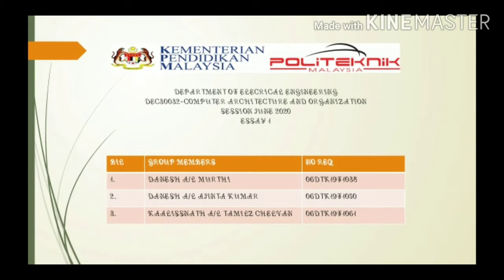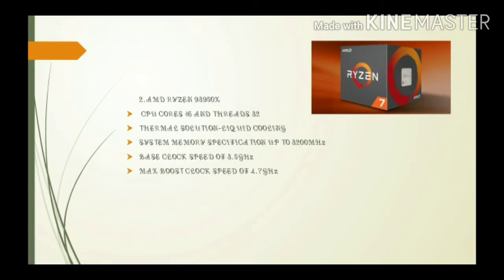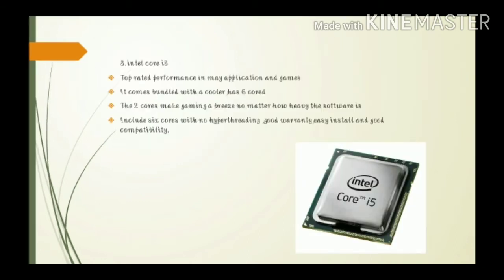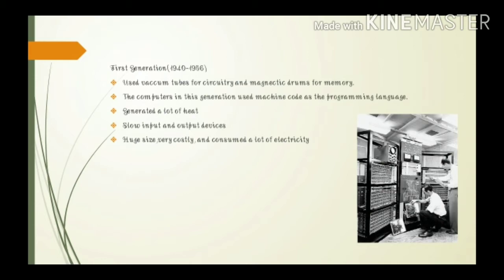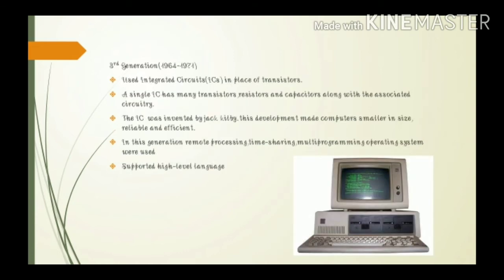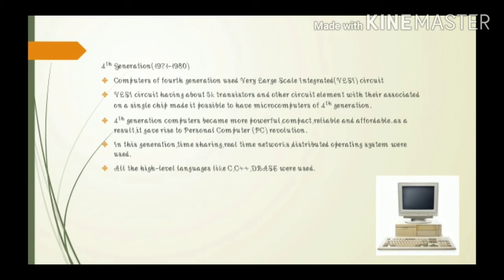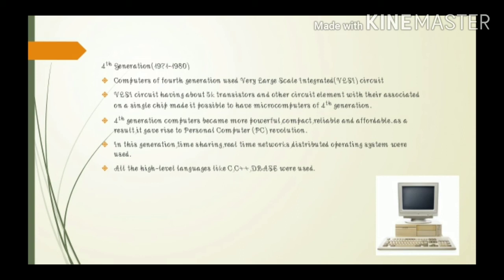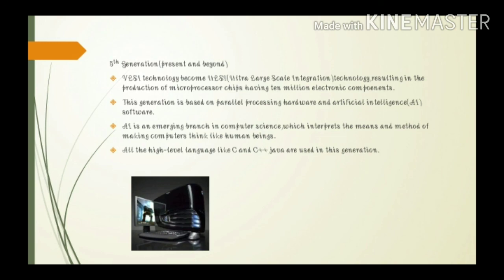Presentation Essay 1(COMPUTER ARCHITECTURE AND ORGANIZATION)